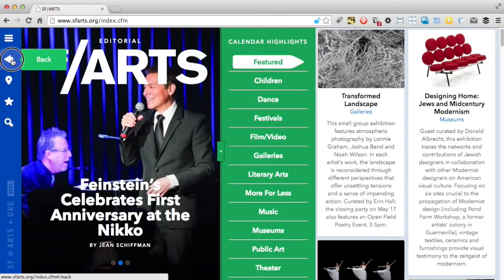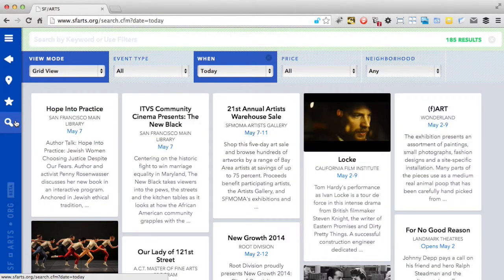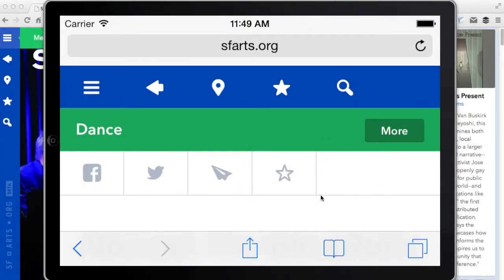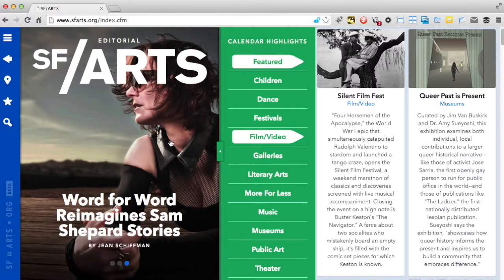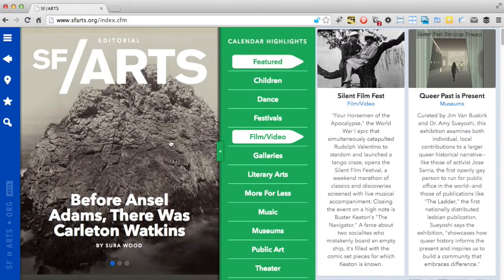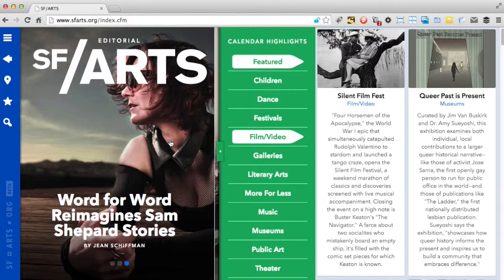Design Mind Episode 13 - Analysis of SF Art Website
In this episode of Design Mind we are analysing SF Arts which has a tablet/App like design.